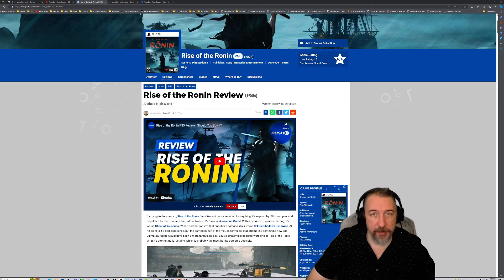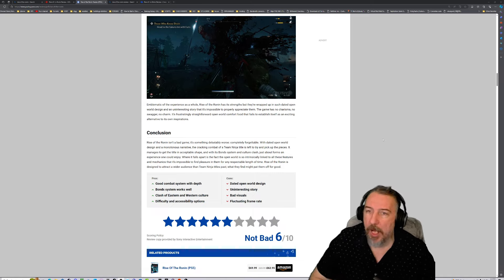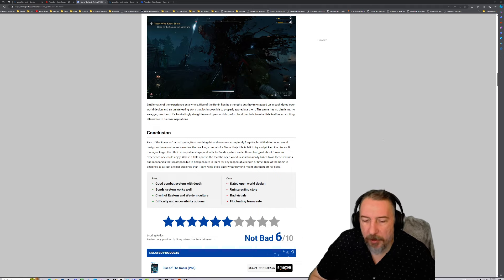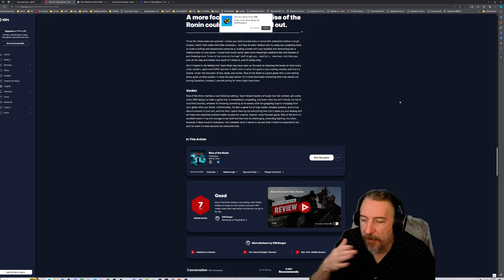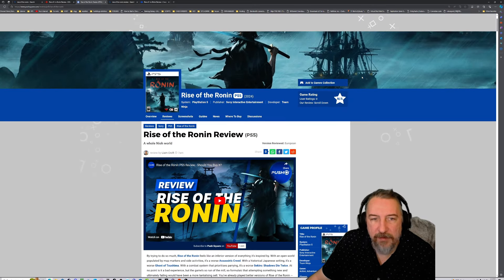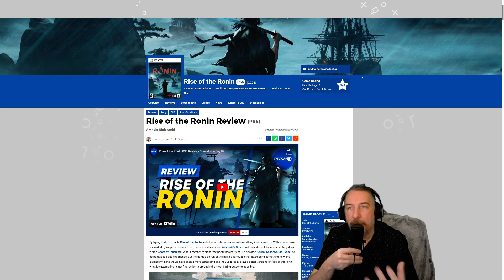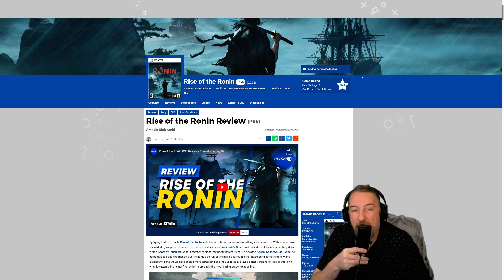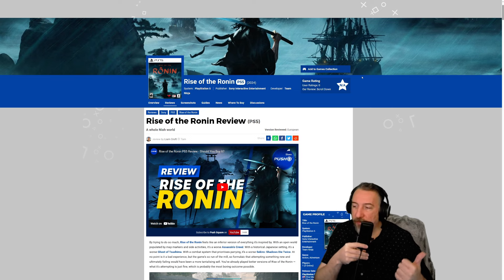Rise of The Ronin : A Mixed Bag of Reviews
Please keep in mind that my opinions are here based on the reviews from what others have said about this game , i personally have not played the game so i can't personally tell you on how i feel about it . However that being said , when you have a lot of reviewers saying the same thing and giving same opinions about this game , i have to take that seriously as a Red Flag , meaning the game is not what we were expecting it to be .

Am i going to play this game  in the future?  yes , but right now i have Dragon's Dogma 2 and other games to try .